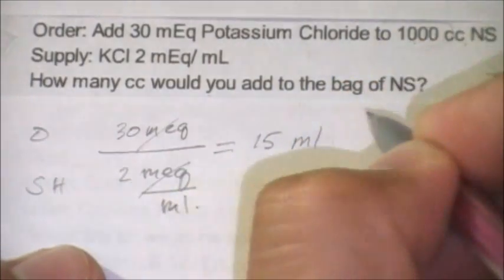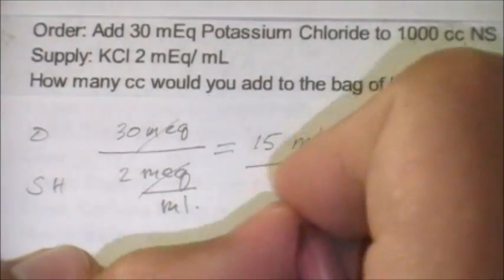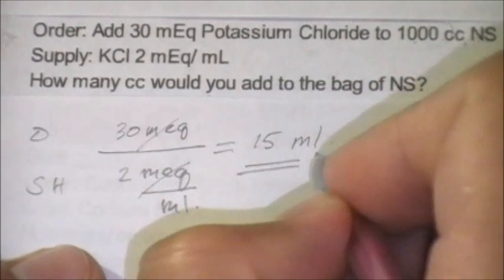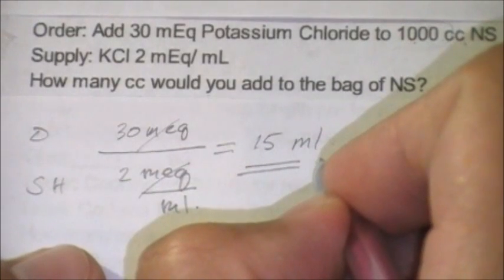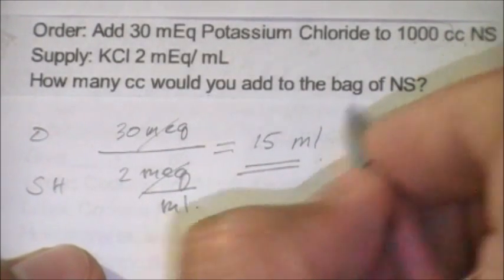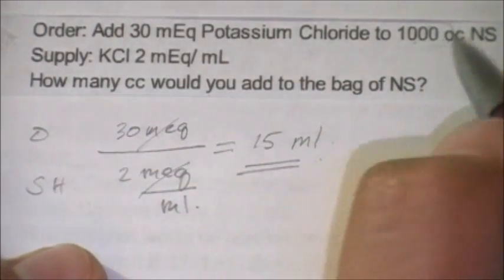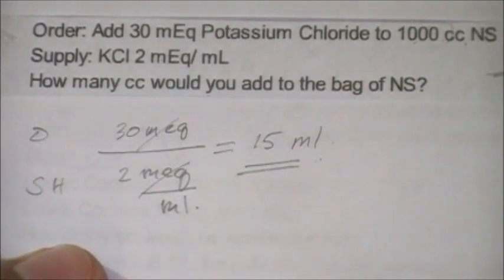Potassium find ml, DO meq, SH meq/ml